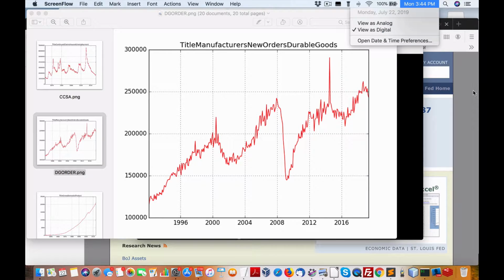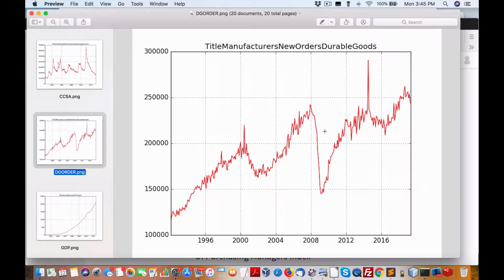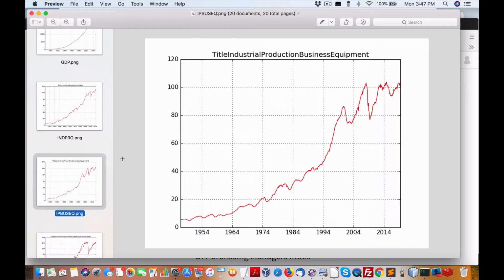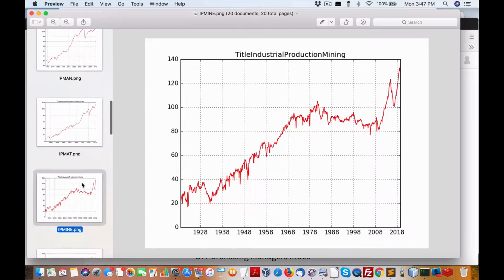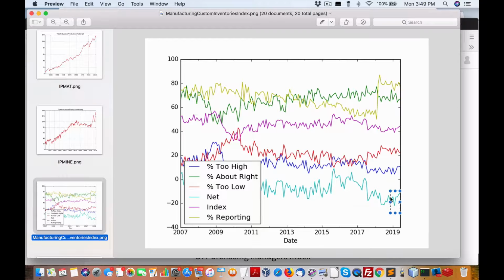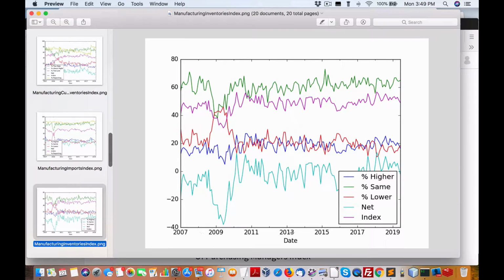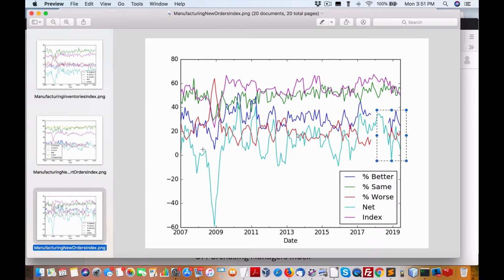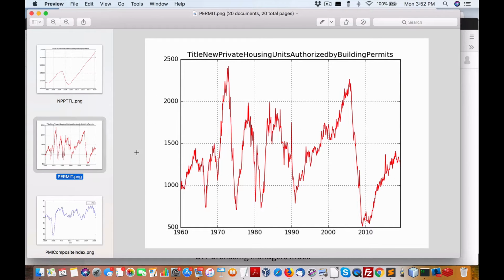What USA Fed data you should really care about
As we watch the Fed, I have been running chart analysis for forward looking data. I don't emphasize this processing but it is helpful to get an insight that major financial media don't talk about.